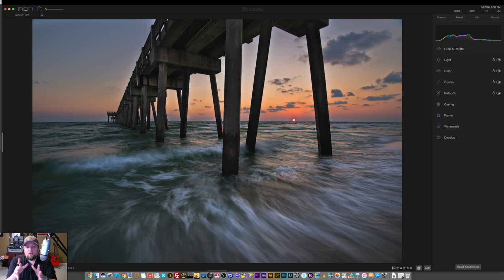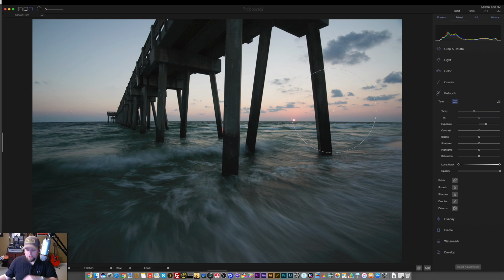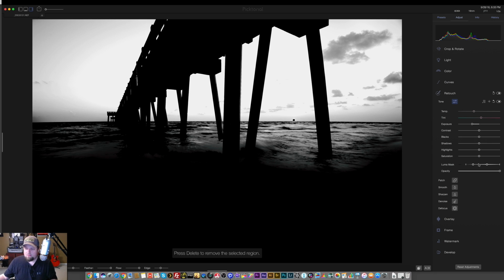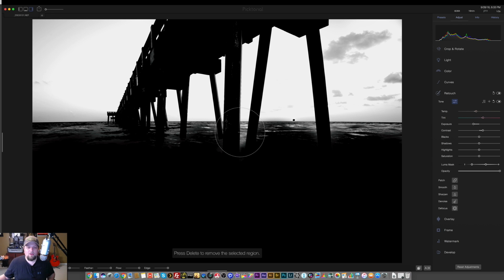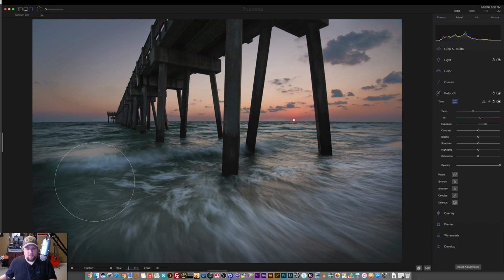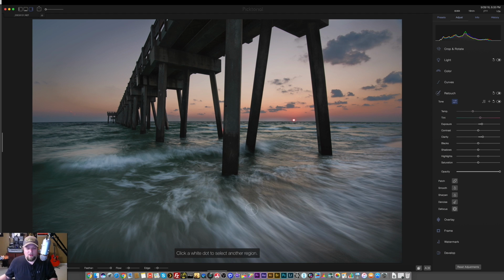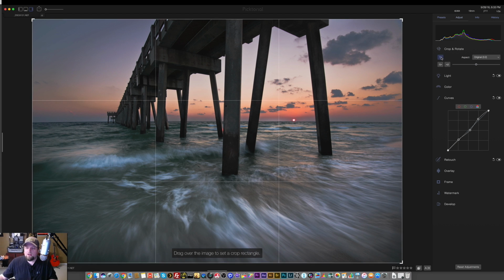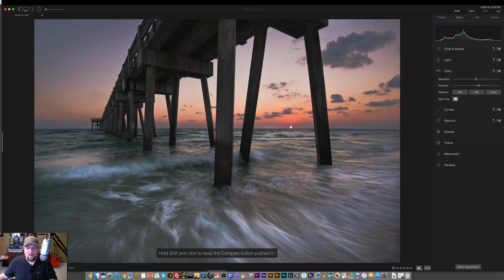Picktorial 3 Luminosity Masks - My First Look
Picktorial 3 Easy Luminosity Mask

NEW WEEKLY VIDEOS! Photography Critique Sessions. INSTAGRAM Hashtag

For more content, "LIKE" me on Facebook @FindingMiddleEarth

Here is my top selling photography tutorial where I teach you my personal process on how to ORGANIZE YOUR PHOTOS.